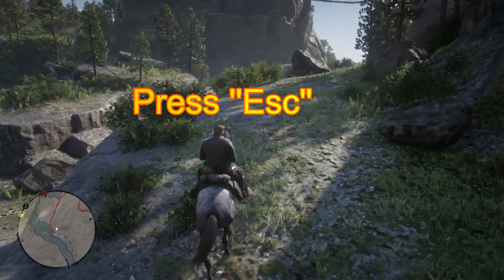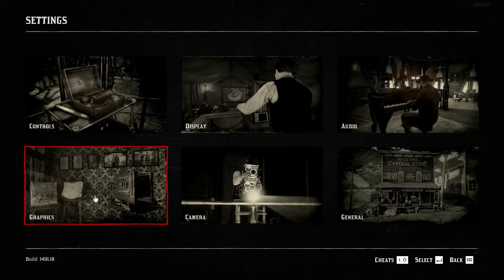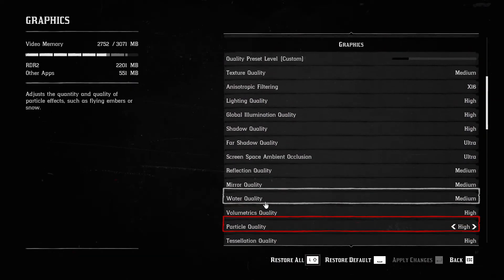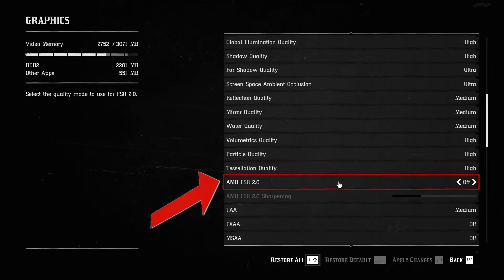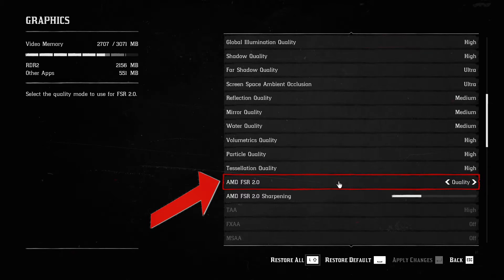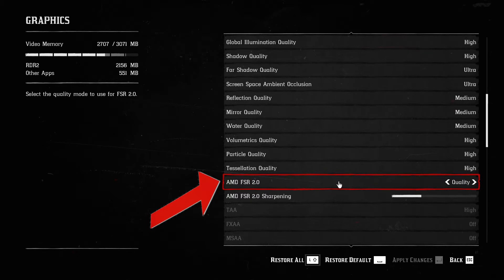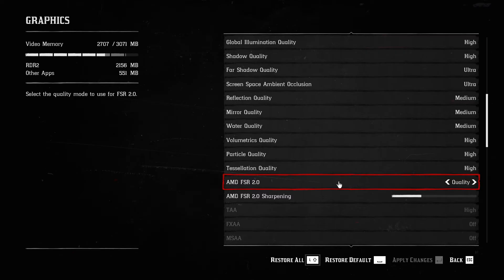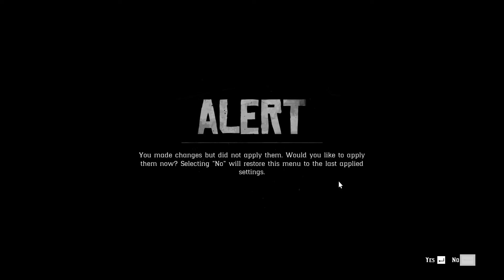How to Turn on AMD FSR 2.0 on Red Dead Redemption 2?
Enhance your Red Dead Redemption 2 visuals with AMD FidelityFX Super Resolution 2.0!  Join us as we explore the seamless process of activating this feature to elevate your gaming experience on Red Dead Redemption 2. Uncover the secrets within the game settings, discover the graphics enhancements, and witness the captivating improvements in image quality and performance on Red Dead Redemption 2.